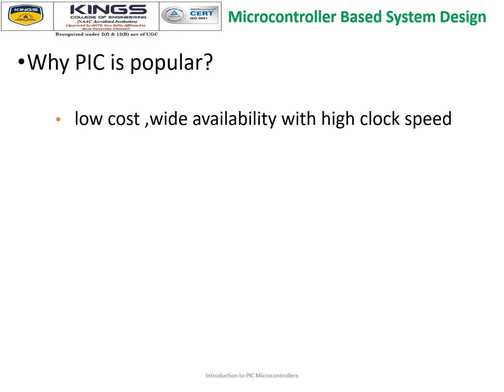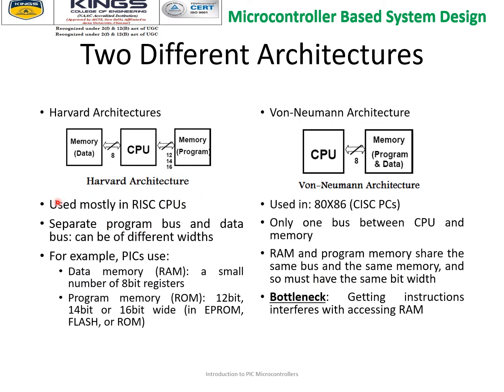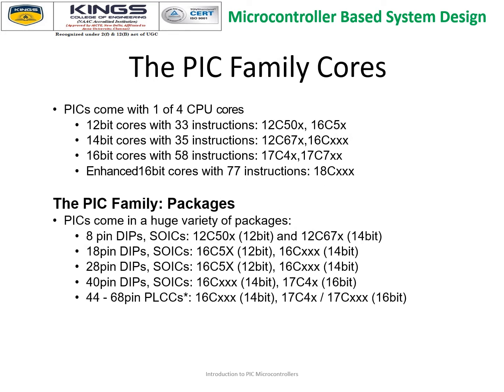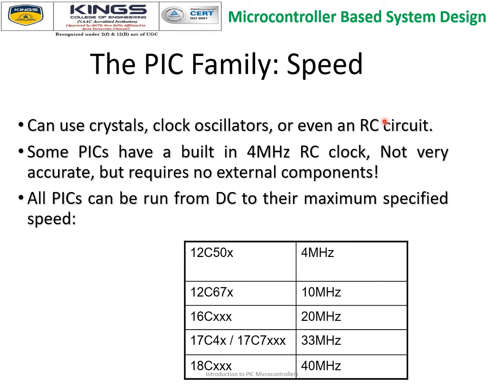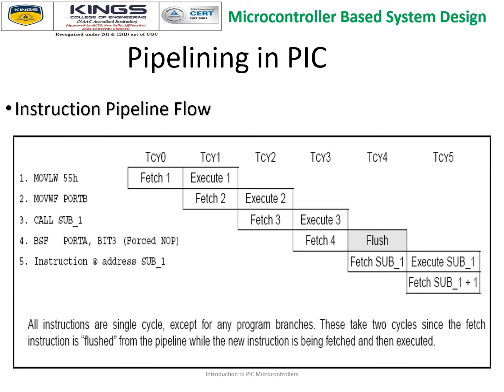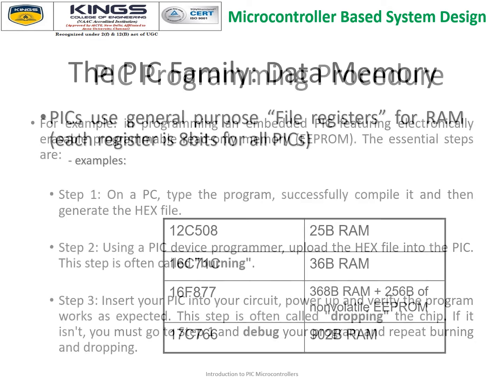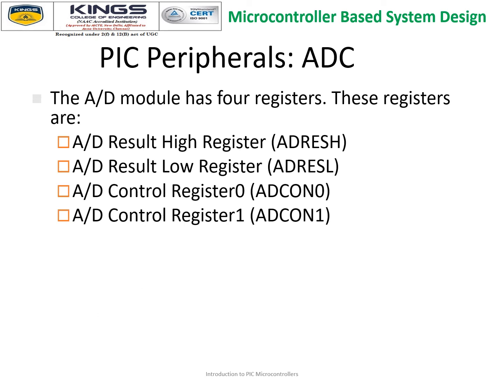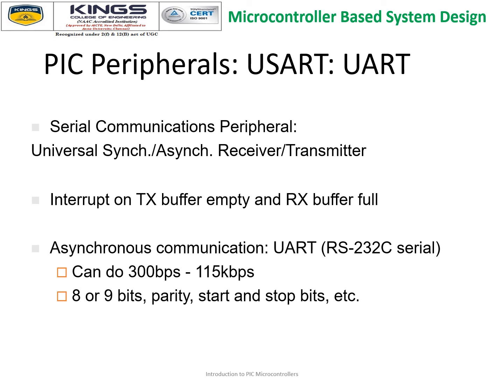EE8018 - MCSD - Introduction to PIC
Dr. M. Meenalochani
AP/EEE
KCE